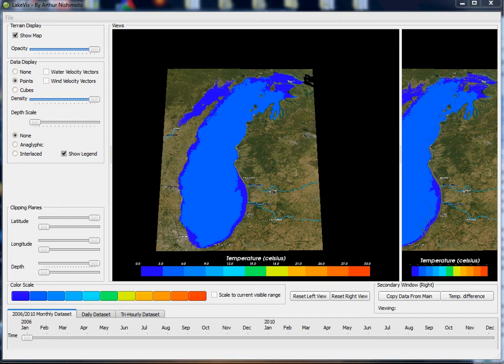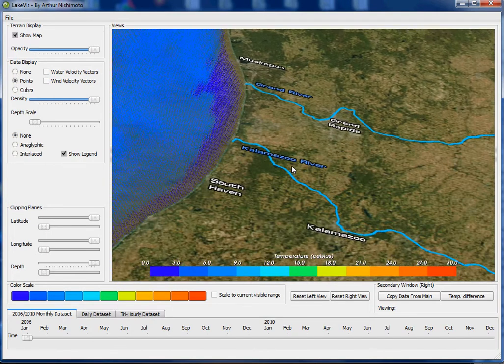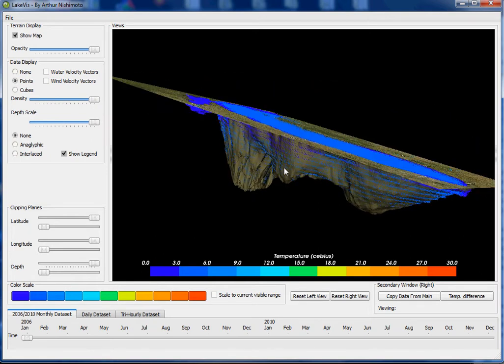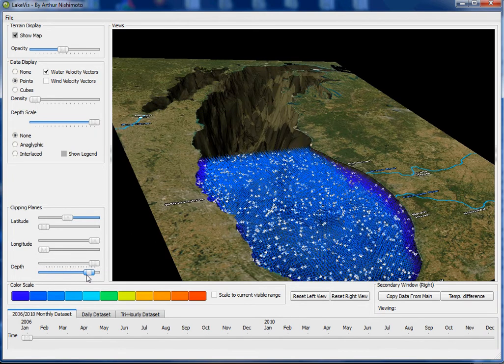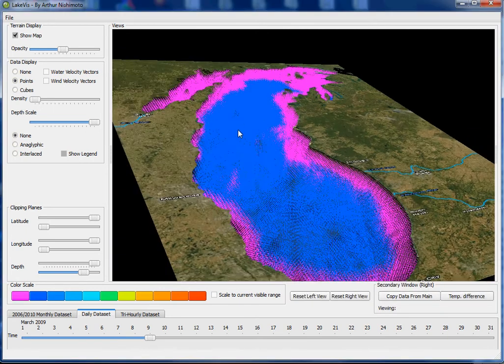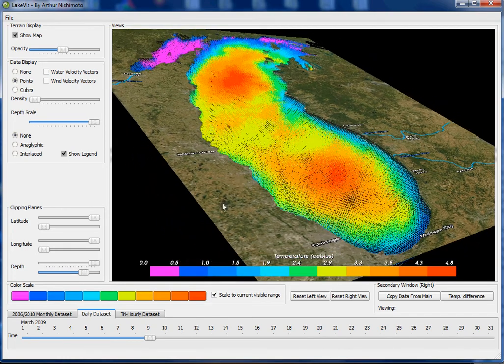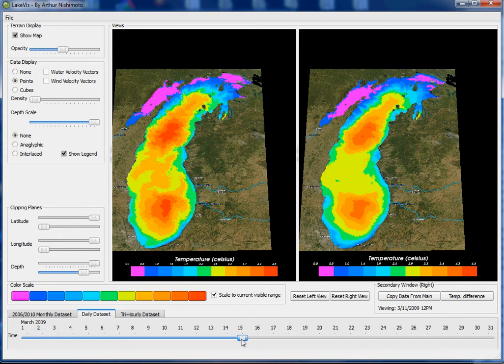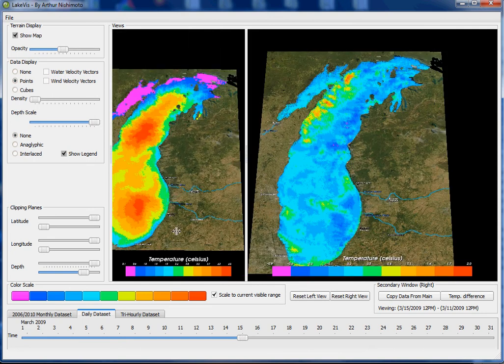LakeVis Video Overview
Overview for CS 524 Project 2 developed using VTK and Qt.